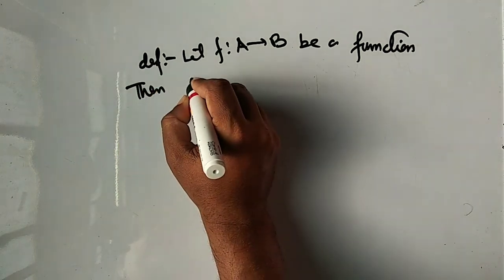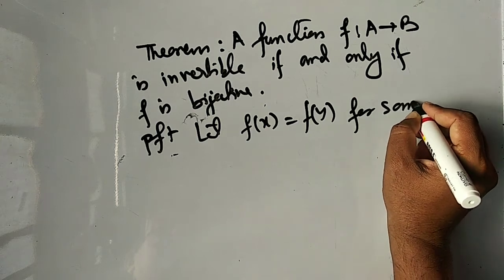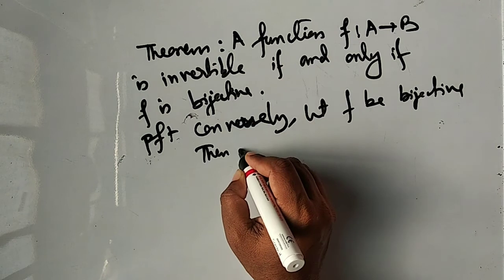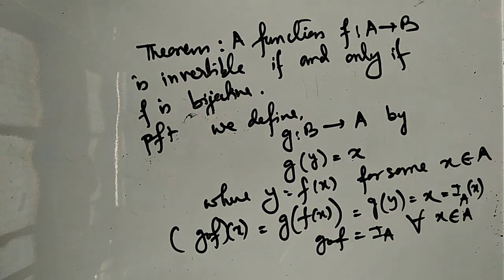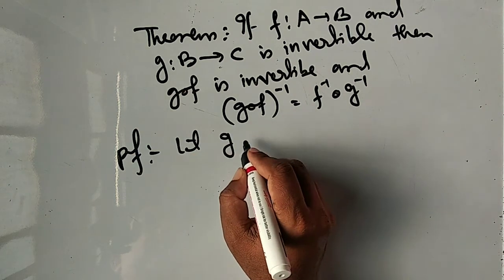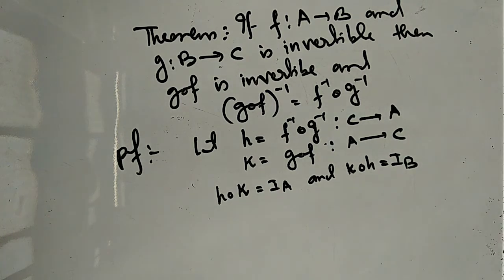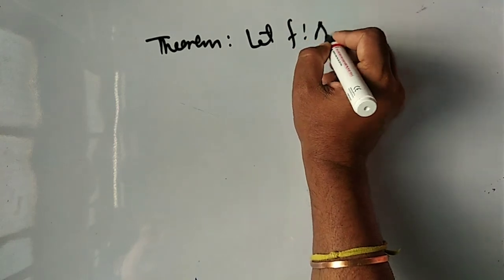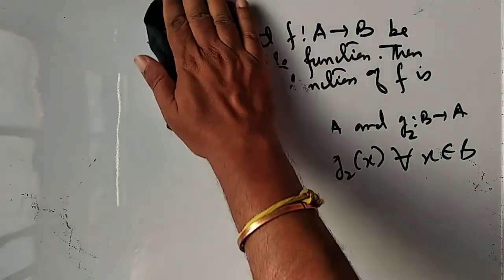Invertible Functions Pre-006: Definition and Results Part 4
In this part I have discussed and proved the definition and results related to invertible functions.